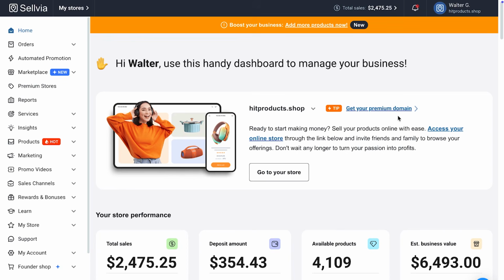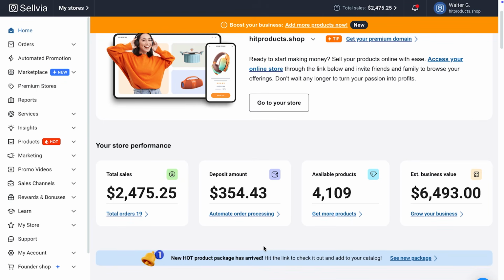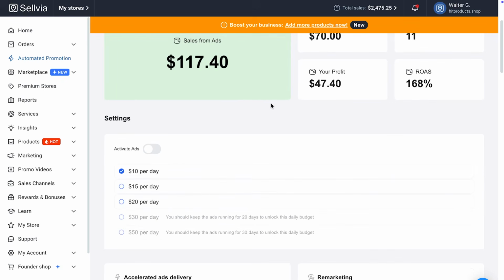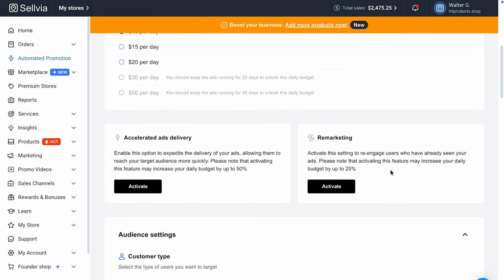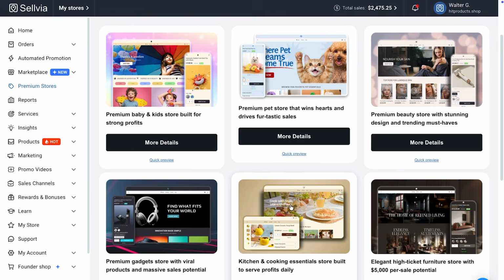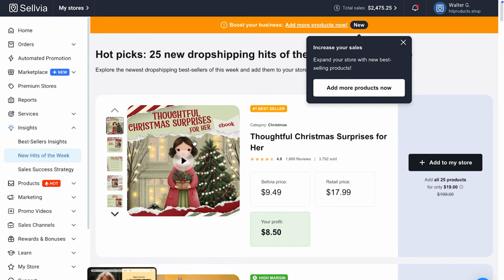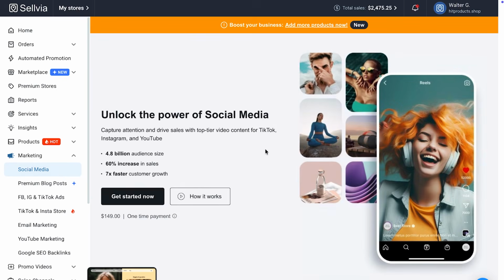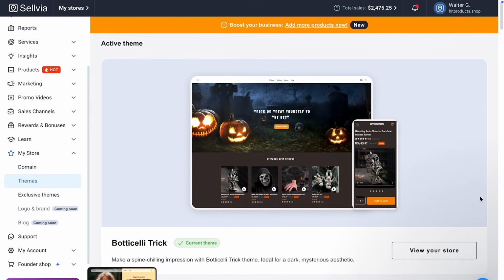Sellvia Review: An Honest Look At The Pros & Cons 👍👎 (2025)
For this video I used my store that is already bringing in some sales, it's $2,475 to be precise.

We're going to go through the key sections such as my dashboard homepage, ads, products (catalog), services and so on. Hope it help!

If you already have a sellvia store though, here's the link to launch ads with a $40 voucher which is equal to 4 days of free advertising